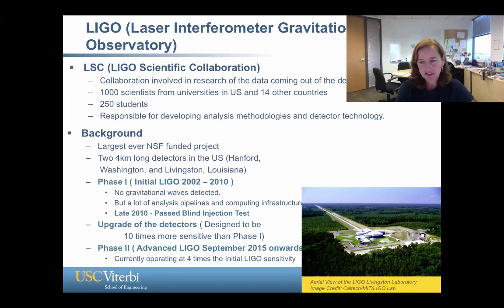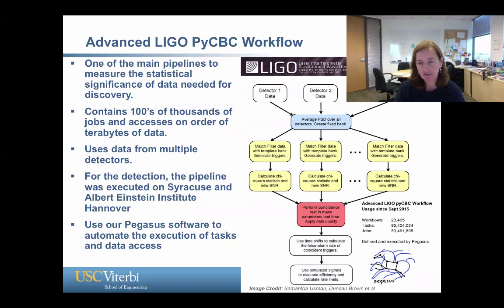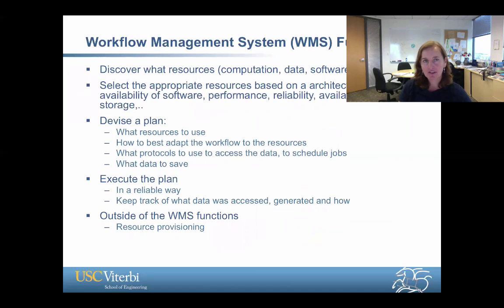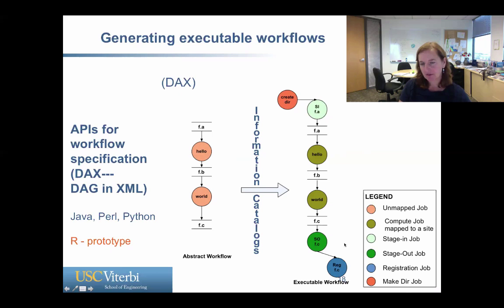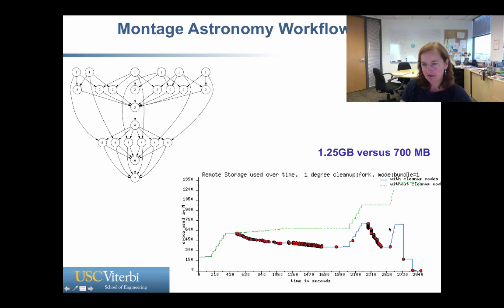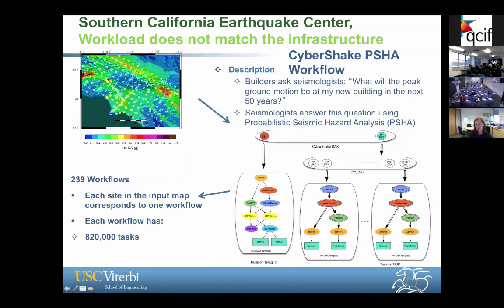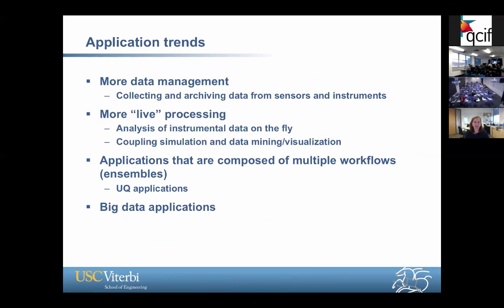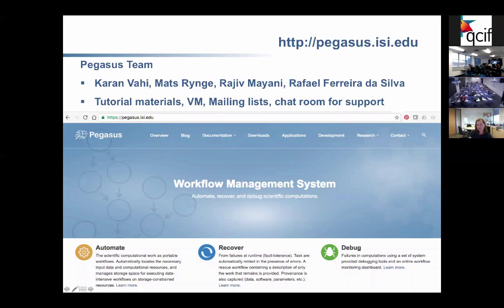Scientific Workflows for Science and the Science of Scientific Workflows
Speaker: Professor Ewa Deelman, Research Director at the University of Southern California’s Information Sciences Institute (ISI).

Presented: 26 August 2016.

Abstract:
Modern science often requires the processing and analysis of vast amounts of data in search of postulated phenomena, and the validation of core principles through the simulation of complex system behaviours and interactions.  This is the case in fields such as astronomy, bioinformatics, physics, and climate and ocean modelling, and others.

In order to support the computational and data needs of today’s science, new knowledge must be gained on how to deliver the growing high-performance and distributed computing resources to the scientist’s desktop in an accessible, reliable and scalable way.

In over a decade of working with domain scientists, the Pegasus project has developed tools and techniques that automate the computational processes used in data- and compute-intensive research.  Among them is the scientific workflow management system, Pegasus, which is being used by researchers to discover gravitational waves, model seismic wave propagation, to discover new celestial objects, to study RNA critical to human brain development, and to investigate other important research questions.

This talk will review the conception and evolution of the Pegasus research program. It will touch upon the role of scientific workflow systems in advancing science, and will give specific examples of how the Pegasus Workflow Management System has done so.  It will describe how the Pegasus project has adapted to changes in application needs and to advances in high performance and distributed computing systems.  It will discuss the interleaving of Computer Science research and software development and how each benefits from the other while providing value to other science domains.

* Due to audio difficulties at the start of this seminar, the first two minutes of Professor Deelman's presentation is missing from this video. RCC apologises for any inconvenience. *